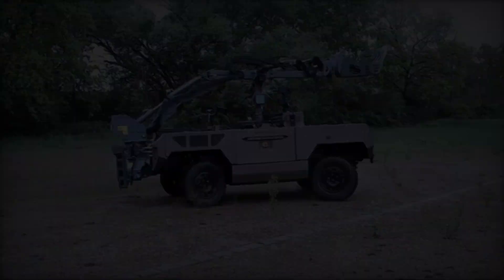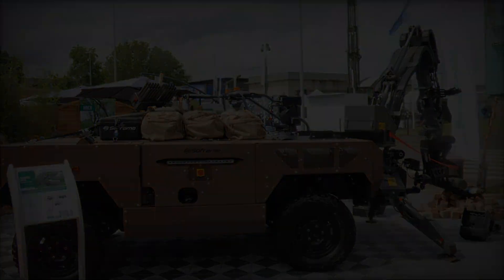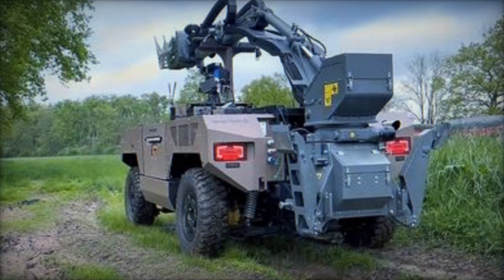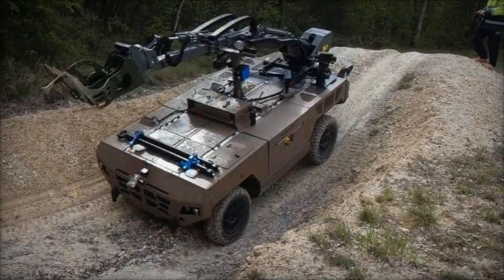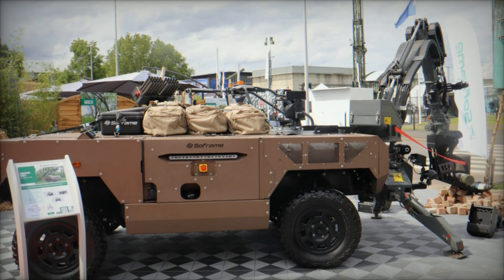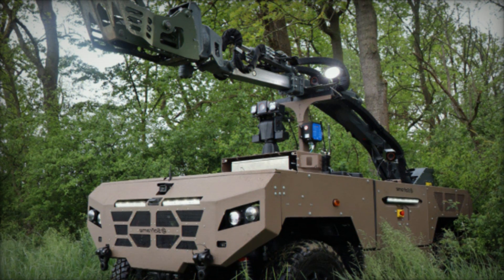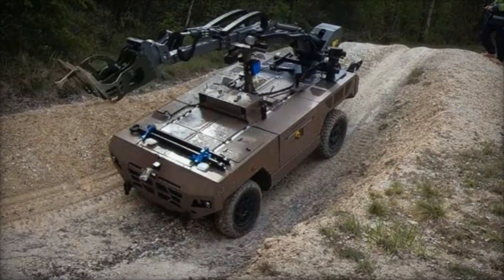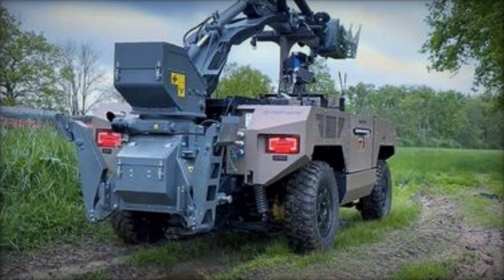Soframe Unveils the FARDIER MKII A Versatile Mine Clearance Vehicle at Eurosatory 2024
At the prestigious Eurosatory 2024, Soframe has introduced a groundbreaking addition to its military vehicle lineup—the FARDIER MKII, a mine clearance version engineered for operations in some of the most hazardous environments. The FARDIER MKII is not just another vehicle; it represents a leap in technology and versatility for military operations.